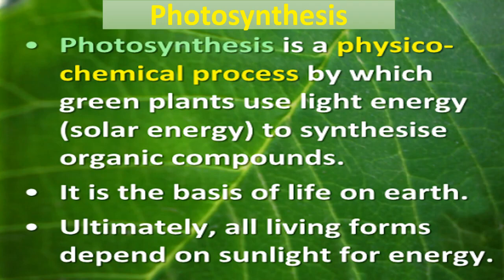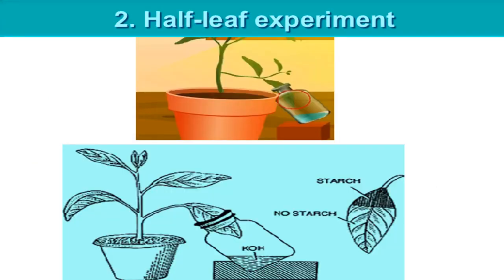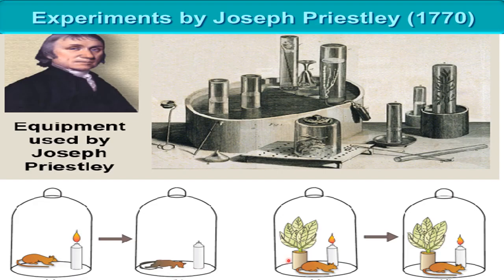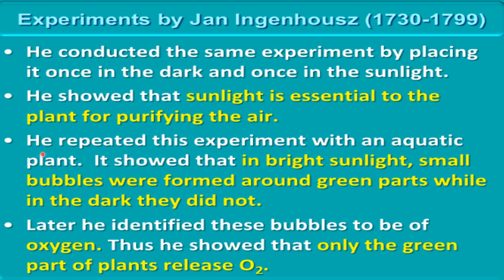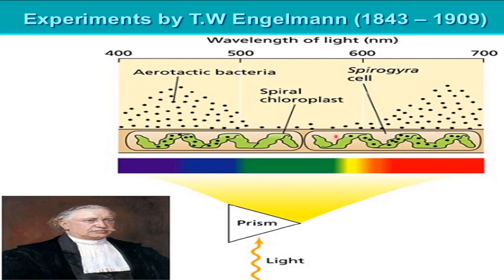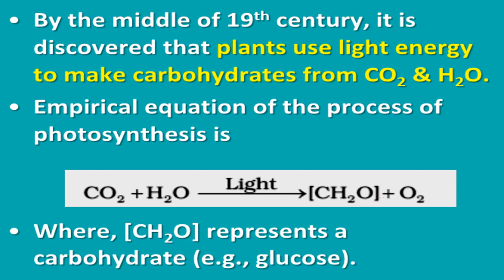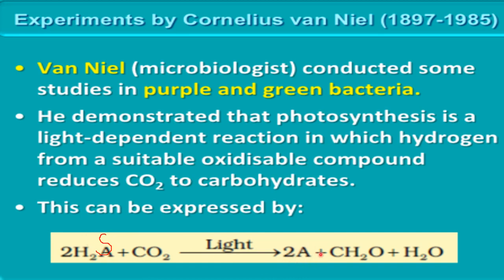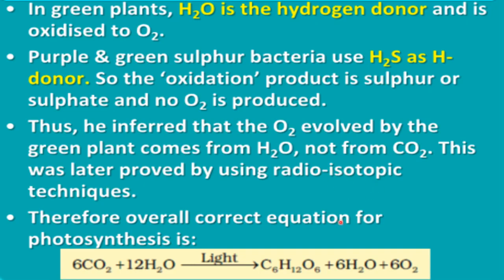Class 11th, Day-80, Biology, Ch-13, Lecture-1, (Photosynthesis)